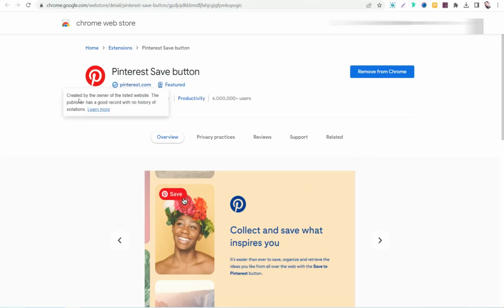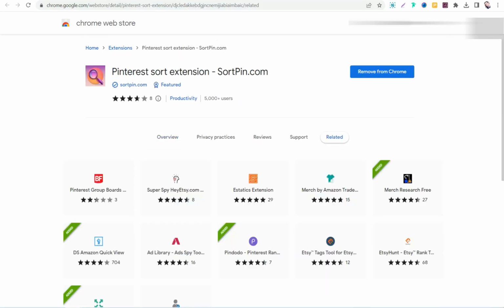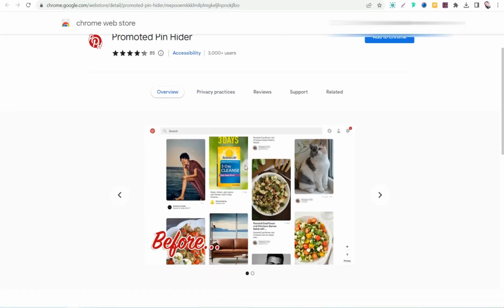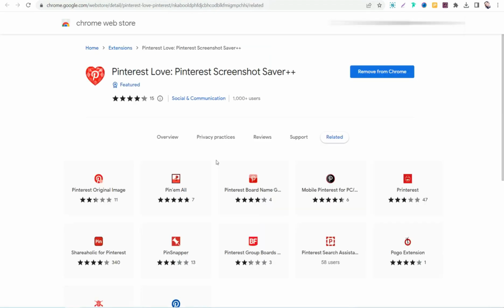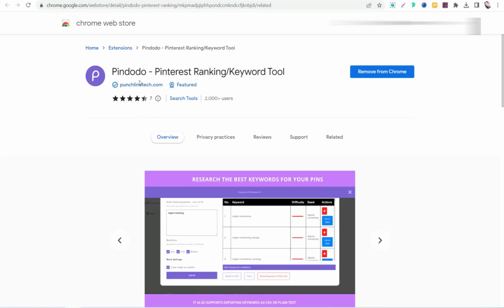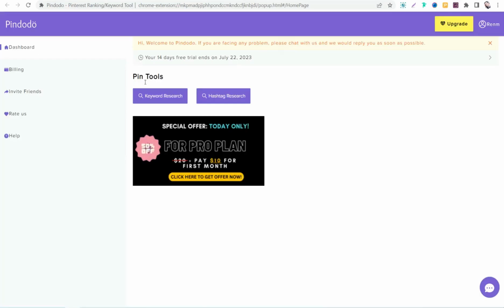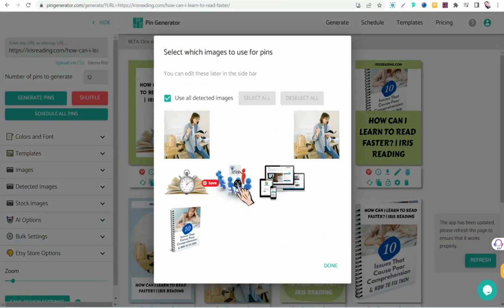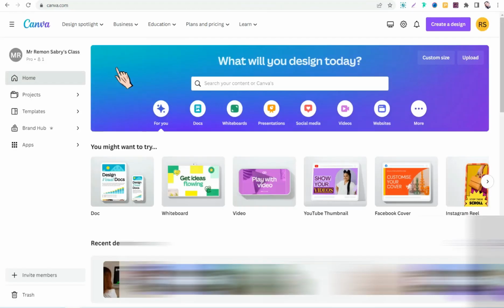Pinterest Marketing :The Best Tools Take Your Pinterest to the Next Level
. In this video, we'll be exploring the best tools for Pinterest marketing. Pinterest is a powerful platform that can help businesses drive traffic, increase engagement and boost sales. But, to make the most out of your Pinterest marketing efforts, you need to have the right tools in your arsenal.
From scheduling tools to analytics platforms, we've gathered the top tools that will help you streamline your Pinterest marketing efforts and grow your following.
The best Overlay message makers as Sniply alternatives